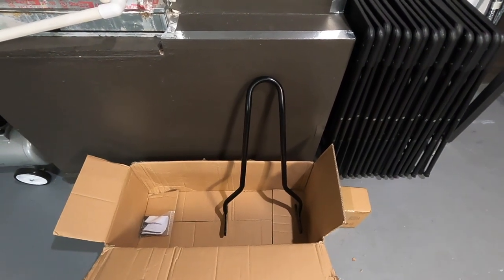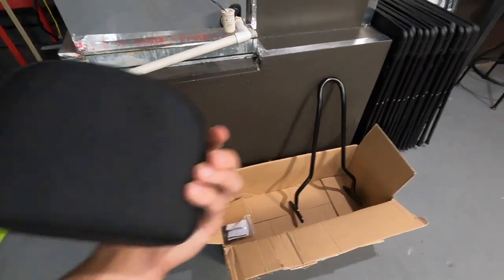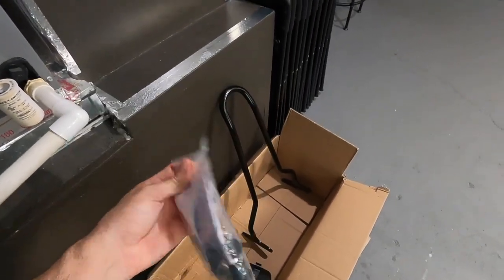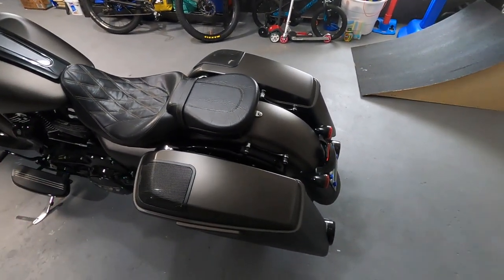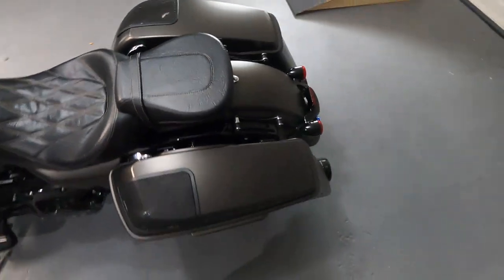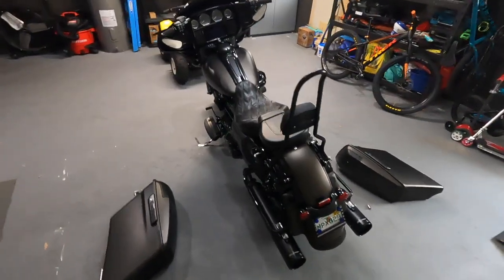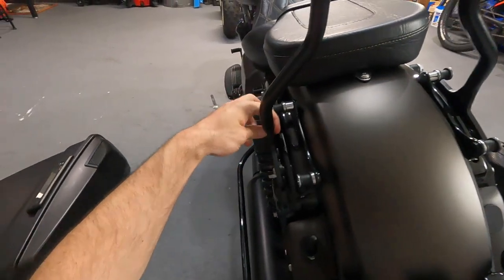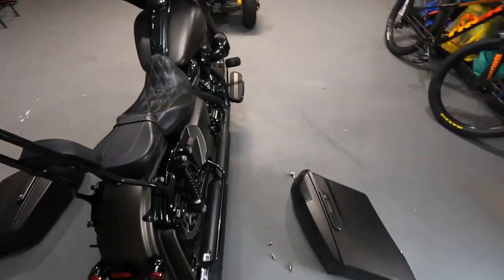Street Glide Special Sissy Bar by Craftride | Stage 4 | Build Series | Part 3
Following my 2020 Harley Davidson Street Glide Special build series - in this video I install a Street Glide Special Sissy Bar made by Craftride which fits model years 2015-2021.

This sissy bar comes with a backrest and I went with the XL length version for those of you who want to know the height. It gives the Street Glide a bobber look to it. The finish on it is a power coated finish and it comes with all mounting hardware.

Thank you to Motea.com for the super fast shipping!

I hope you guys continue to follow along in this journey to building the baddest Harley Davidson Street Glide Special. In this motorcycle build series, I'm going to spare no expense and build the cleanest Street Glide Special in Central Florida. I'll be looking for your inputs on what you think looks best too.

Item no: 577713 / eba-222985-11